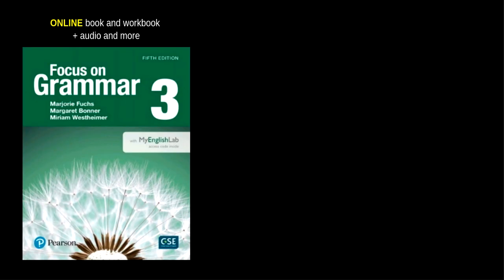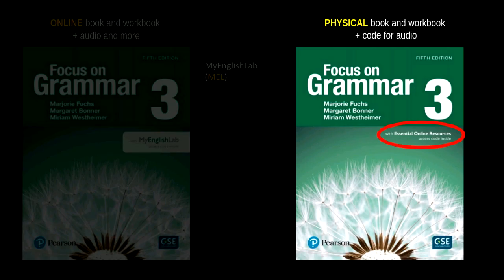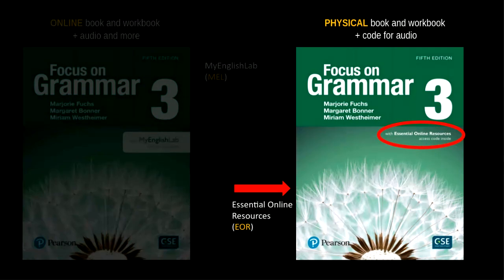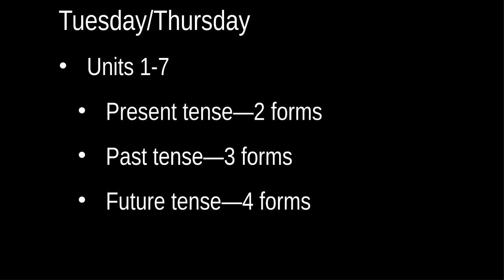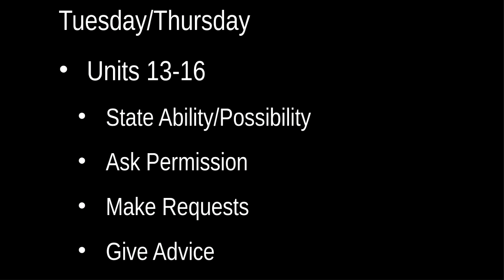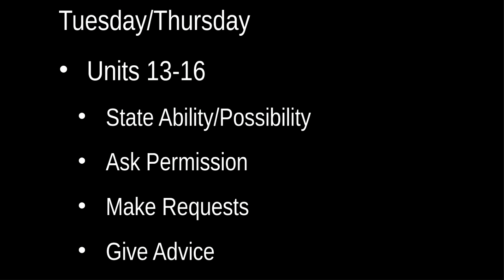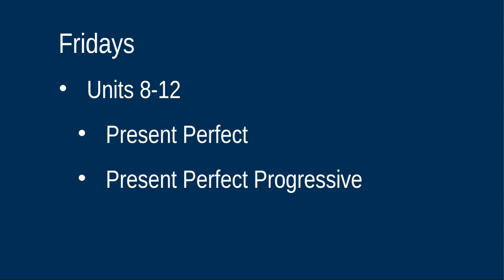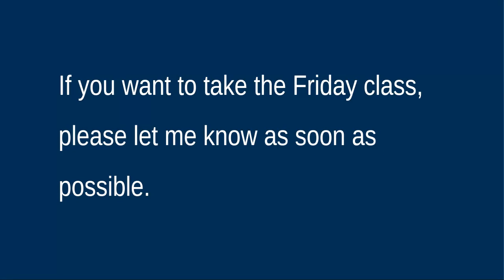Forfang Brockman Welcome to Grammar 3A•Eleanor Brockman